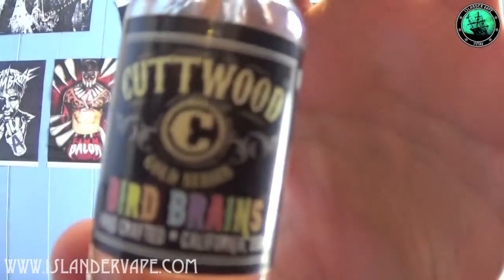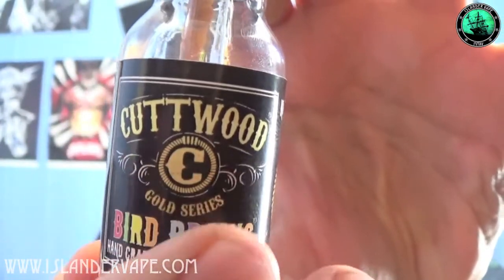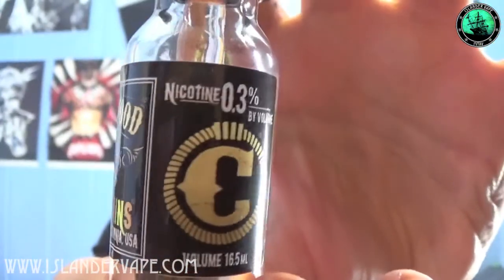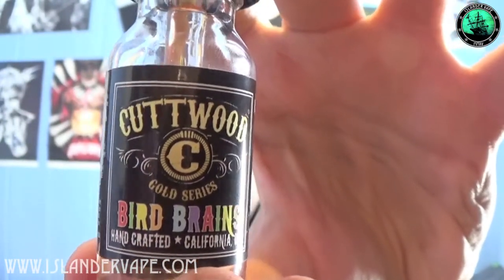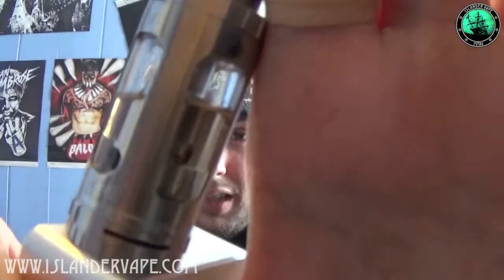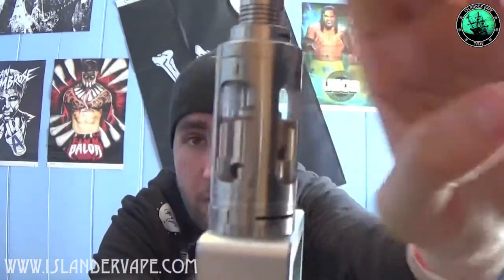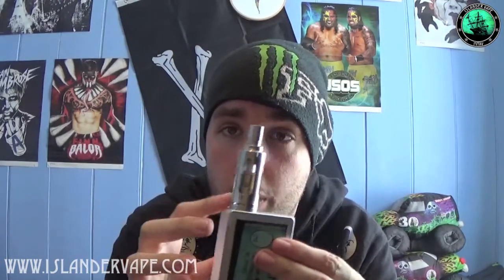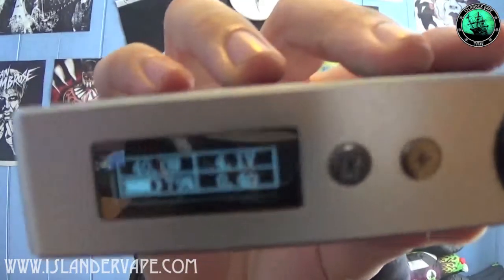REVIEW: Cuttwood Sauce "Bird Brains", 3mg 15ml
I'm not a huge fan of cereals, I've gotta say - but in the quest to find a new all-day-vape (Boss Reserve has been great, but after a few months I'm eager for something different!) I'm trying out all kinds of new liquids - so does Cuttwood's new "Bird Brains" juice have what it takes?!

It's another producers attempt at a flavour to replicate that of the famous Fruit Loops cereal… I've never tried them myself, but cereal and berries sounded pretty appealing at the time! Guess we'll see if it's worth buying another bottle!

Don't forget to hit the "like" button to put a smile on my face, and speaking of my face, if you want to see it on a regular basis just hit "Subscribe"!

Happy Vaping!